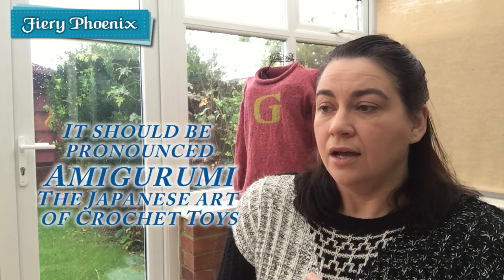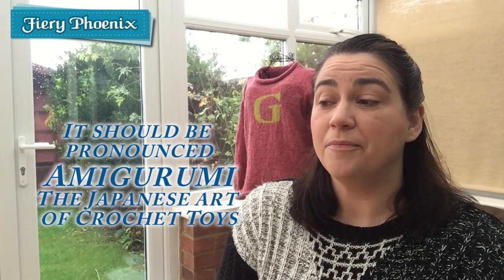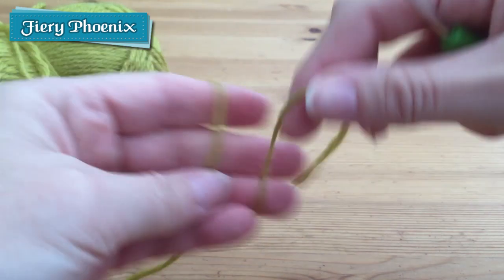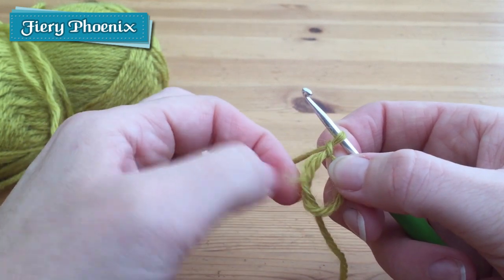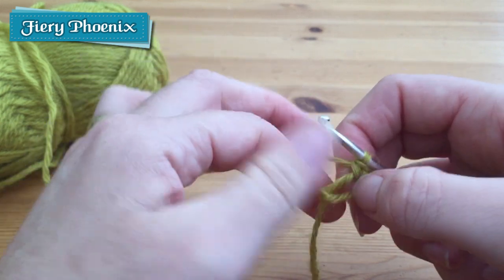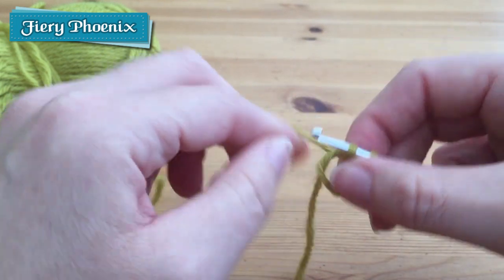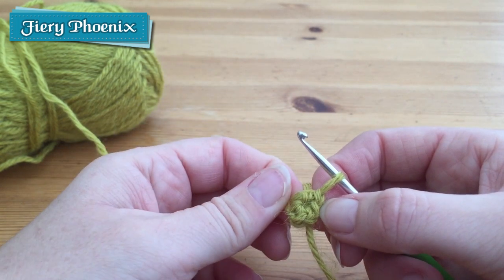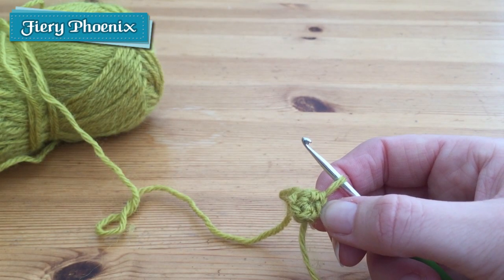How to Crochet a Magic Ring 2 Ways :: by Babs at Fiery Phoenix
The next in the series for Beginners Crochet series covering the sometimes complex sounding Magic Circle or Magic Ring.

I have included two different ways to create your Magic Ring so you can try both and see which suits you best.

This method creates an almost invisible centre to your projects, unlike casting on a chain and looping to form a circle.

It is used to create hats, flowers and Amigurumi crochet toys.

Let me know which is your preferred method for creating a magic circle in the comments below.

Lets get Crocheting.

:0)

Babs